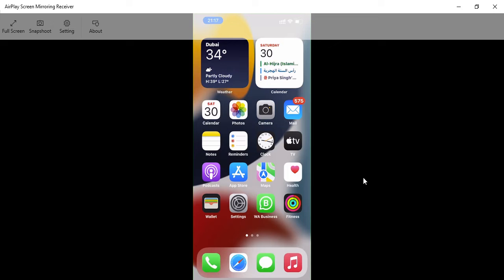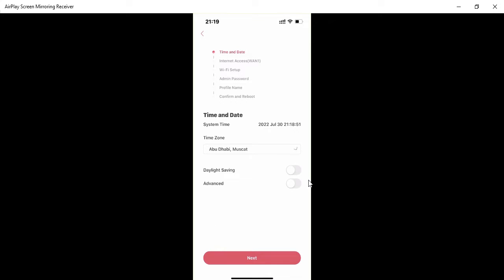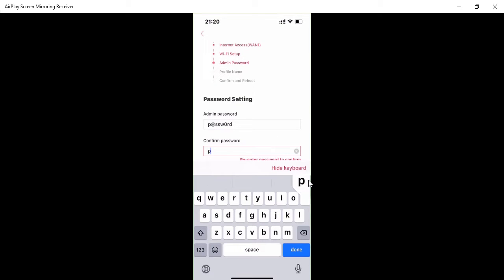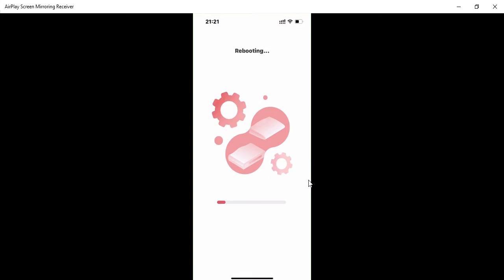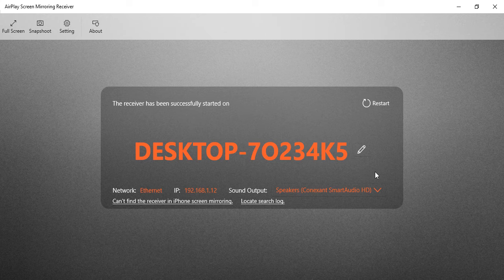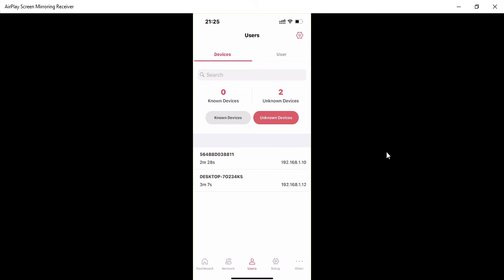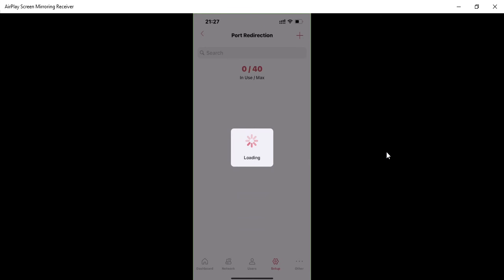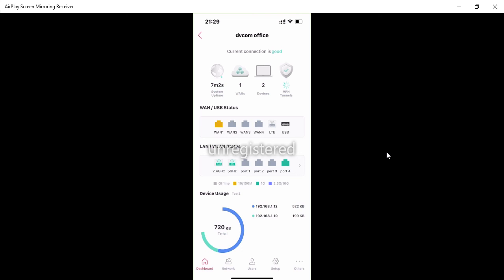How to configure DrayTek Vigor2927 through Router APP | DVCOM Technical Lab